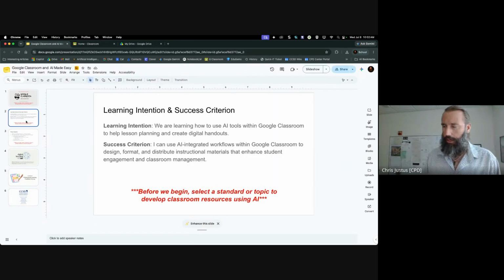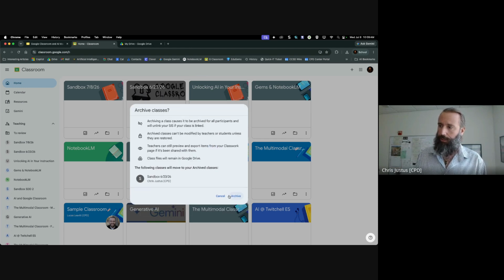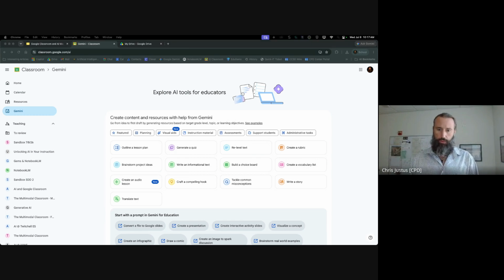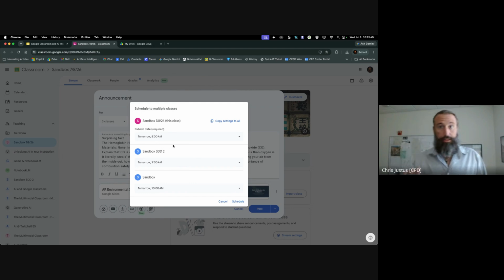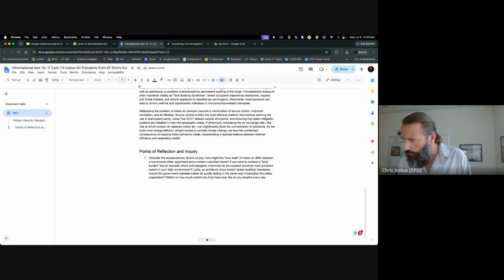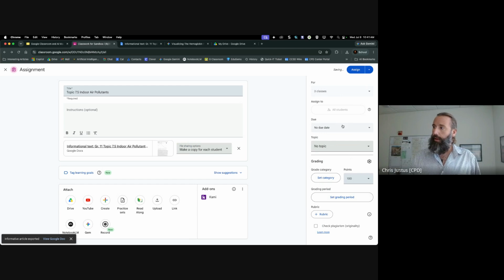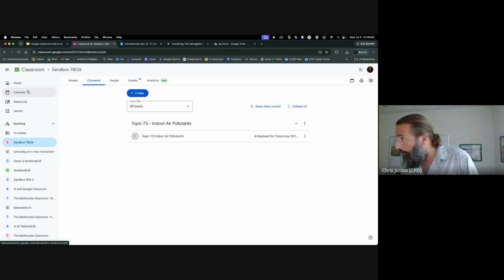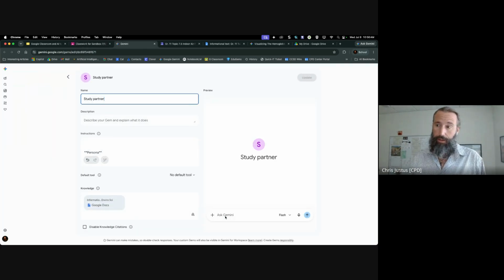Google Classroom and AI Made Easy · 8 July 2026